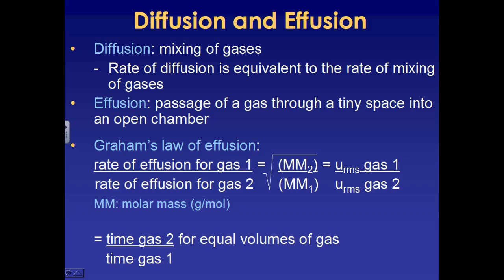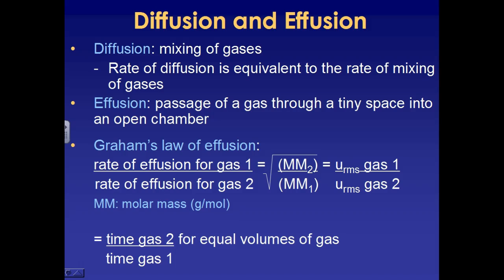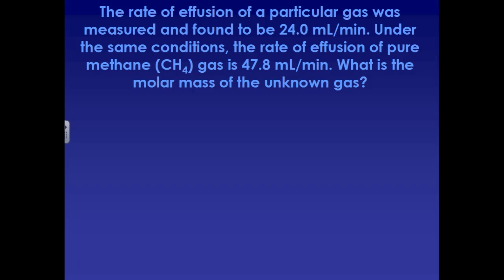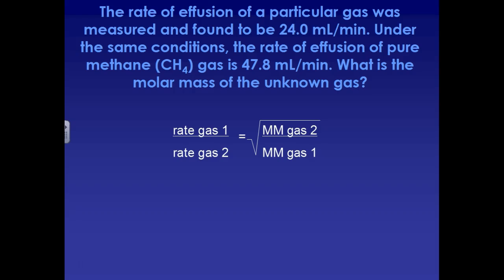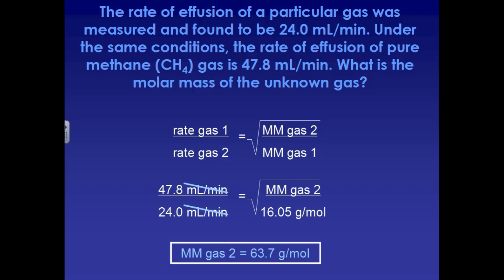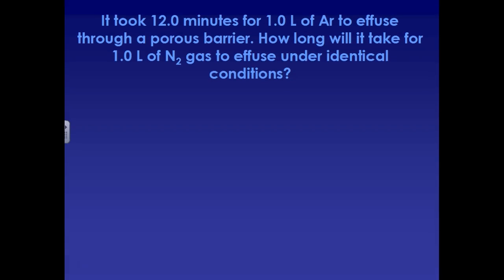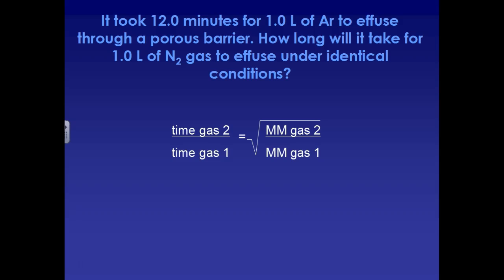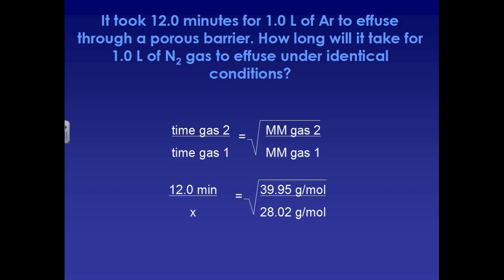Diffusion and Effusion